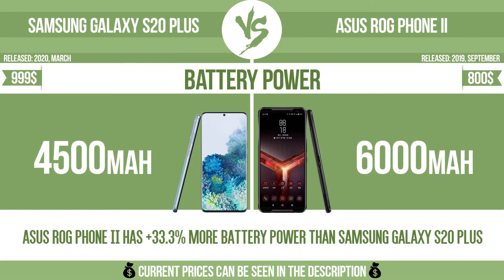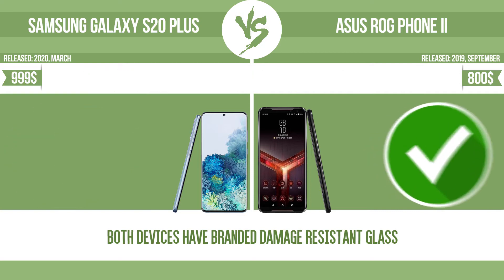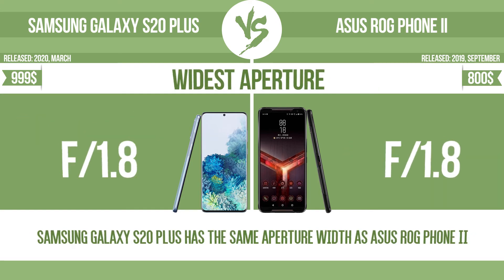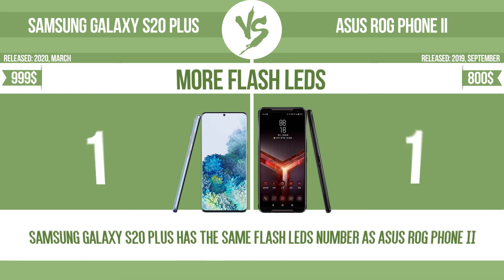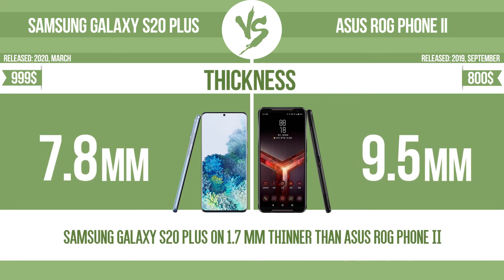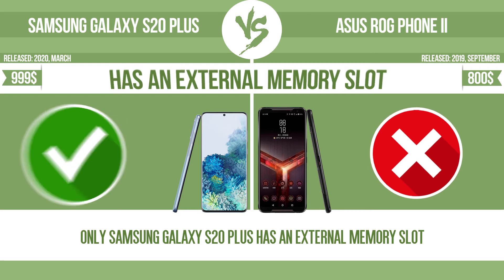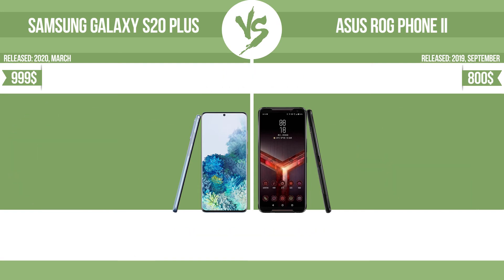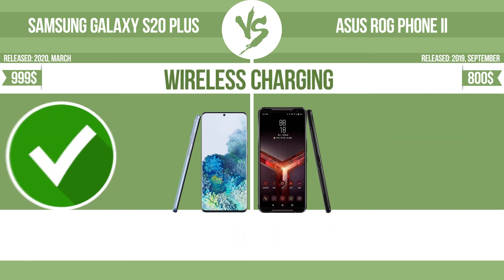Samsung Galaxy S20 Plus vs Asus ROG Phone II ✔️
See current devices prices:
Samsung Galaxy S20 Plus
Asus ROG Phone II